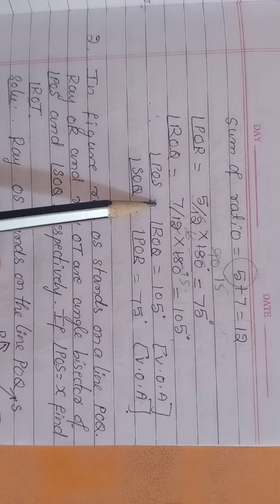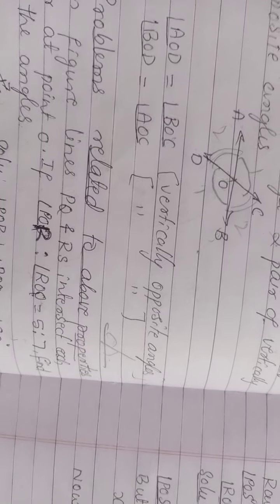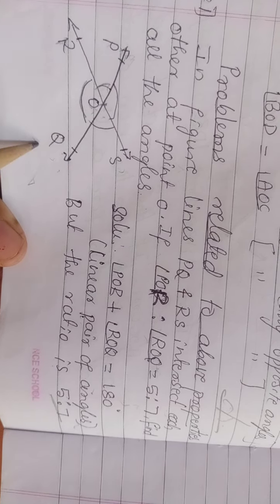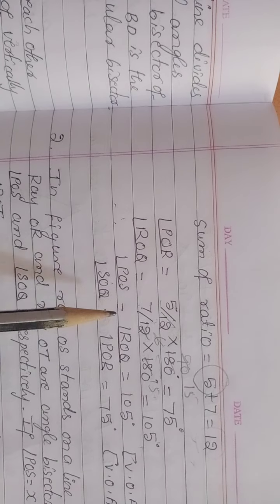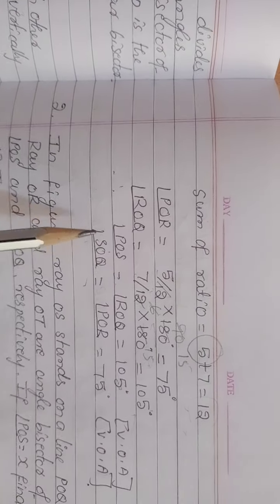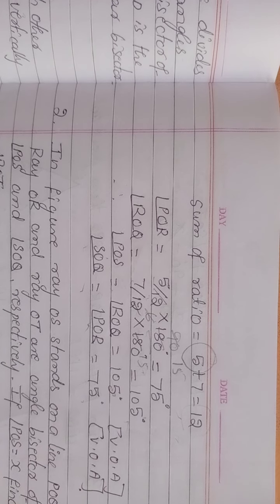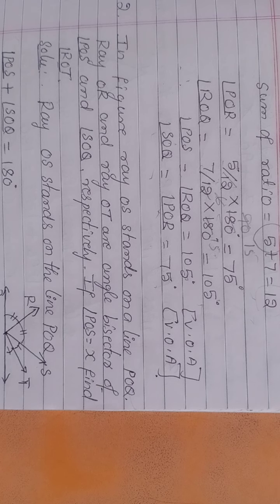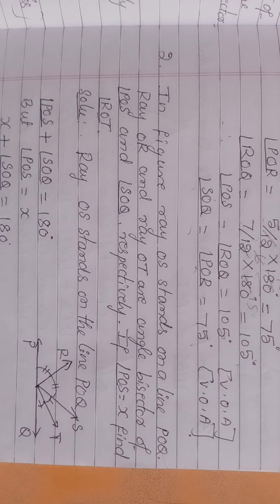pair of angles and related problems